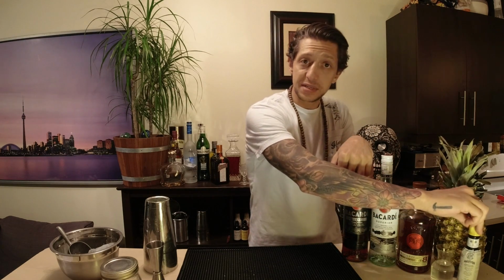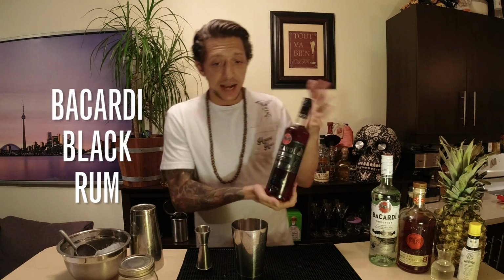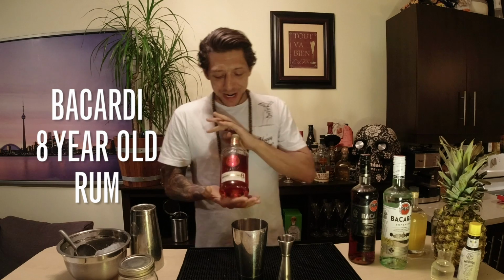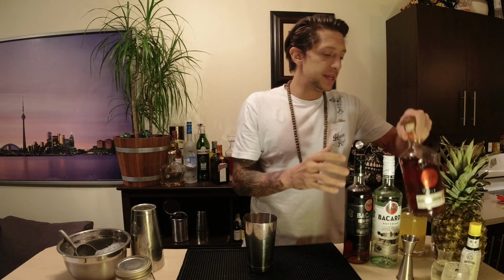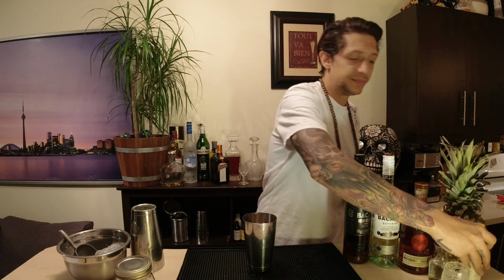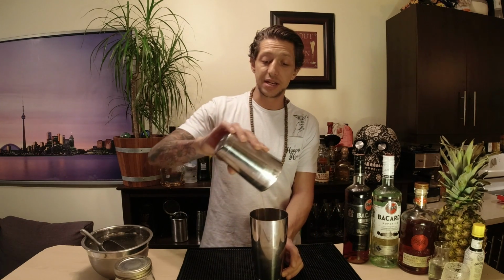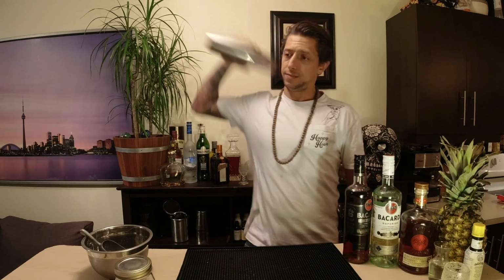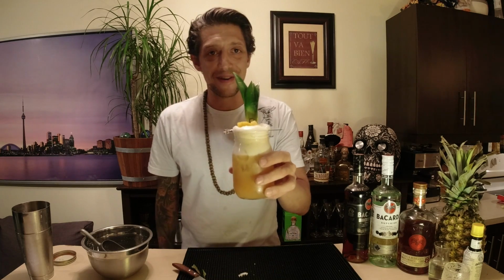Punching Out Early With This Bacardí Rum Punch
At the bar, or at your bar, this cocktail is a sweet way to kick back after your Shift. Luckily for us, Florian Waroux stuck around to show us how to mix this batch-able punch with 3 different blends of Bacardí.

What You'll Need:
- .75oz. Bacardi Black
- .75oz. Bacardi Superior
- .75oz. Bacardi Ocho
- .5oz. Simple Syrup
- 4 oz. Pineapple Juice
- 6 Dashes of Angostura Bitters
- Garnish: Pineapple Chunk & Leaves
- Shaker/Mason Jar
- Jigger/Measuring Cup
- Ice

Mix Your Own:
Combine all ingredients into your shaker (or mason jar). Add ice, and shake for minimum 15 seconds. The longer you shake, the more dilution occurs reducing the rum/spirit flavour (if desired). pour into your glass, or simply garnish with pineapple chunk/leaves. Cheers!

The (Mini) Mix
"Arawak" - Coby
"Dance Monkey" - Tones & I

TURN ON NOTIFICATIONS FOR MORE RECIPES AND COCKTAILS YOU CAN MAKE AT HOME.

LIVE PASSIONATELY. ENJOY RESPONSIBLY. Share content/channel with those of Legal Drinking Age and above only.